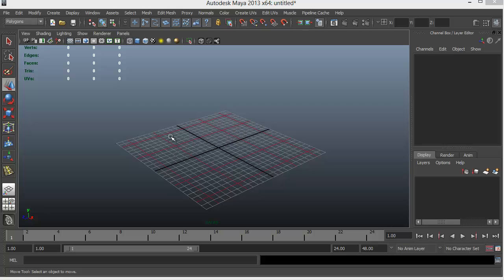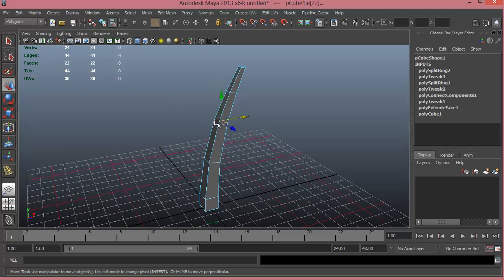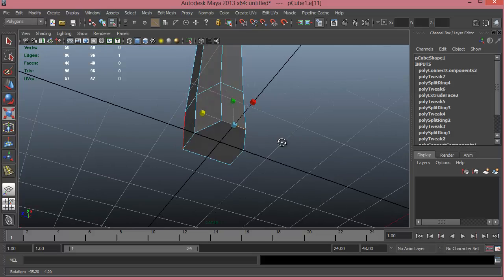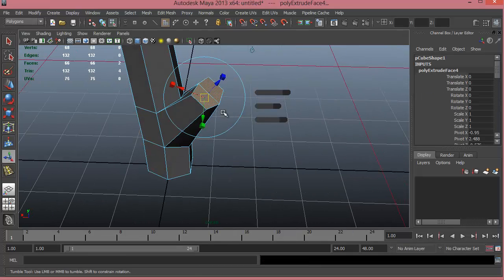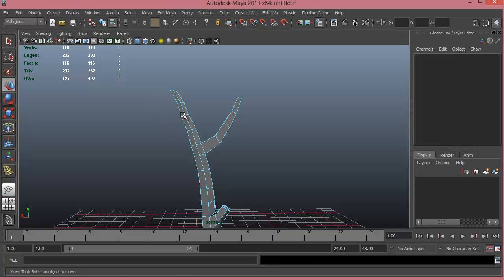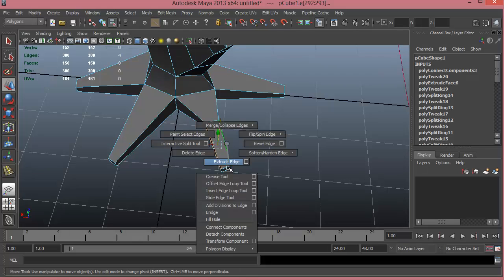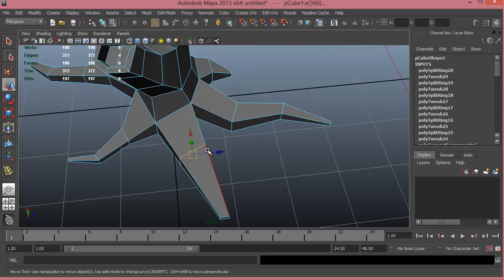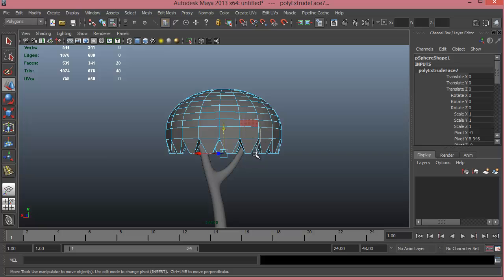Maya Tutorial 4: Modeling a Cartoon Tree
Maya Tutorial 4 : This tutorial explains how to model a simple Tree in Maya with the help of polygon primitives.